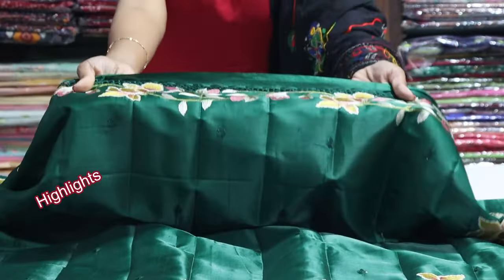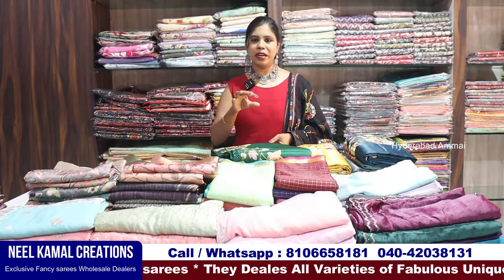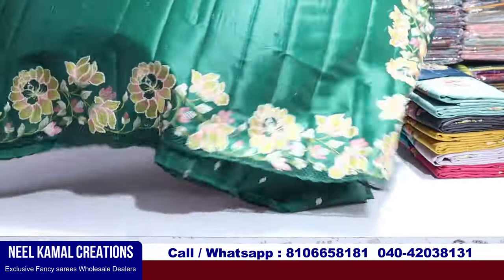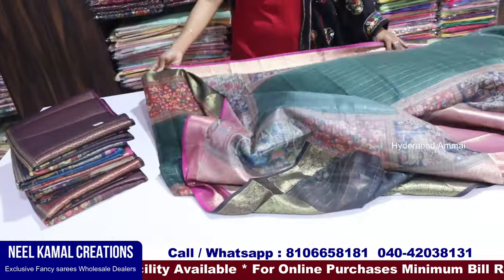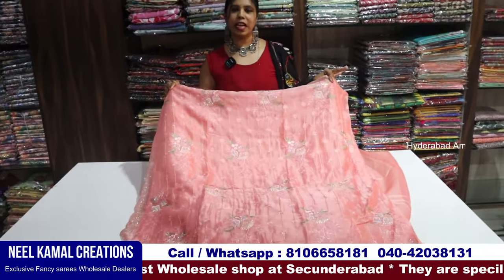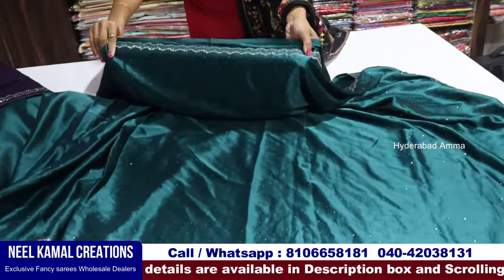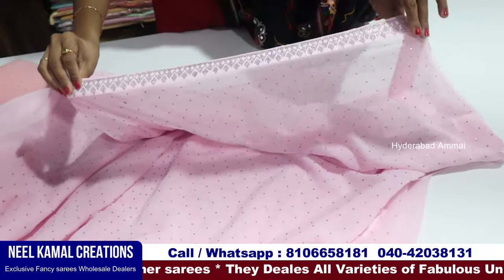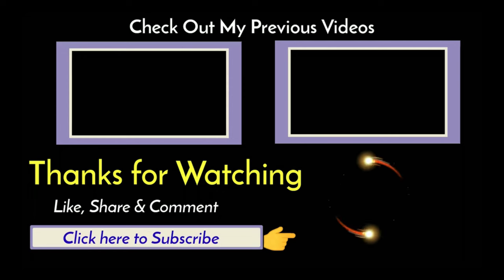Designer Saree Collection from NeelKamal Creations || Secunderabad Best Wholesale Shop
Today I am going to Share Neelkamal Creations Designer  Collections. They are Manufacturers and wholesale dealers. They are Supply to Boutiques and Shopping malls.they will maitain superb quality ssaree with Reasonable prices.In this shop having huge & Trendy collections and good quality with low range. Today I am sharing few sarees collections

Call /WhatsApp
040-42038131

 Your's
  Hyderabad Ammai😍
  Keep smiling🤔😃